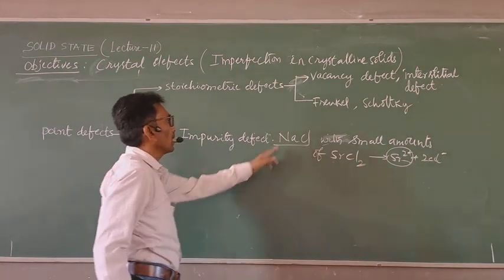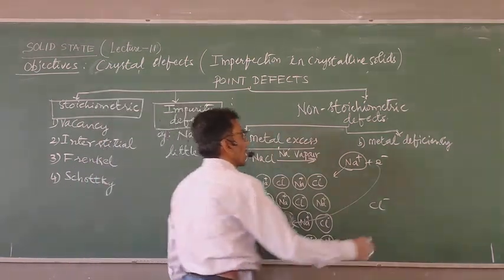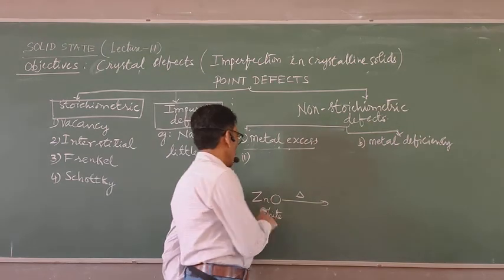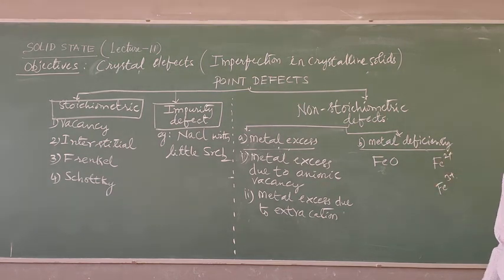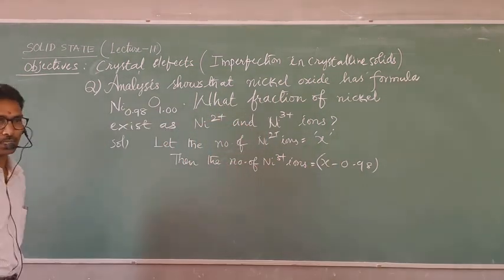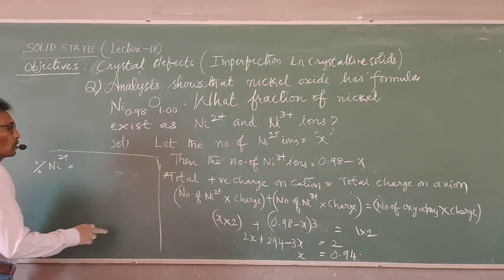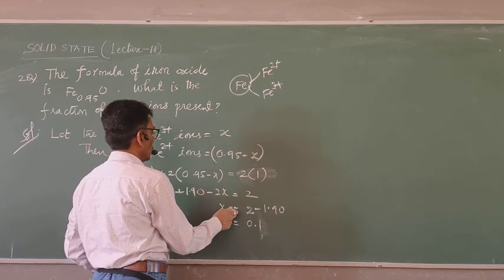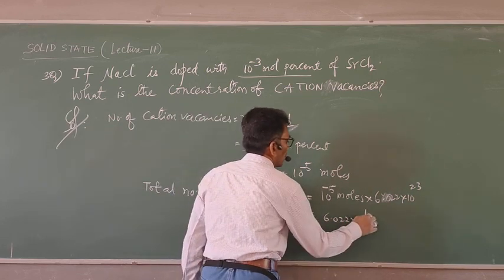The Solid State 11